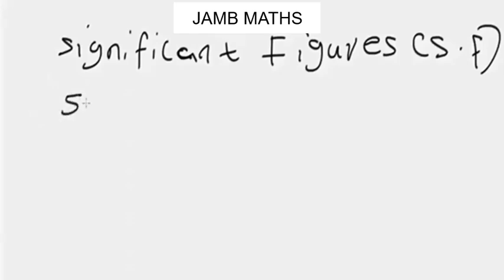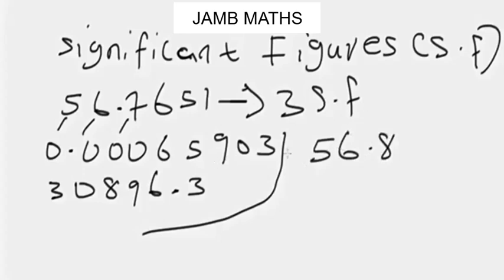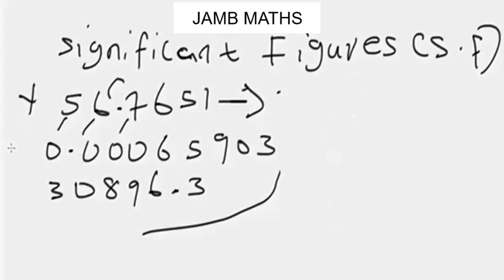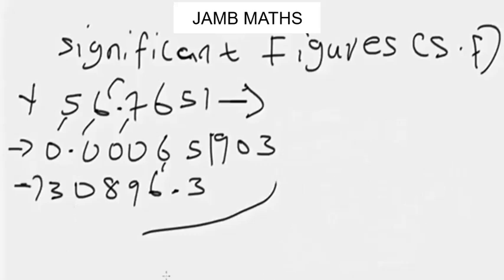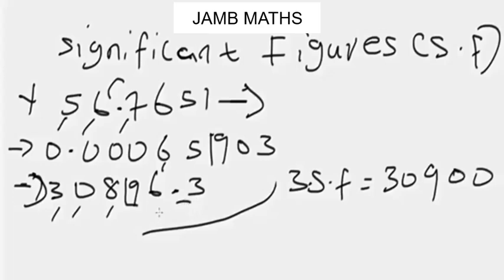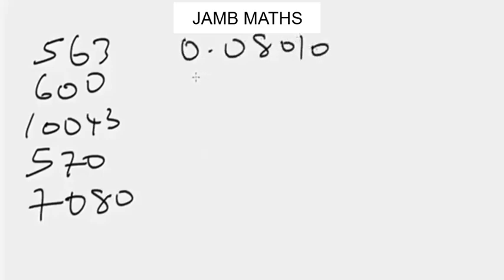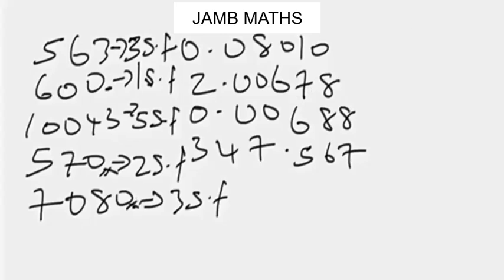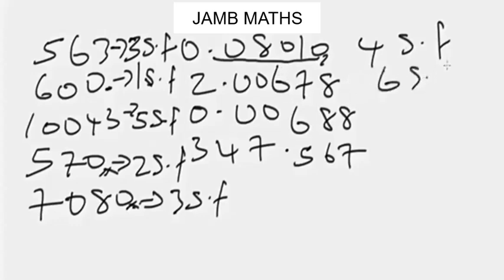JAMB Maths Online Tutorial 2026 Likely Questions On Significant Figures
JAMB Mathematics Online Tutorial Likely Questions And Answers On Significant Figures

Significant Figure is one of the basic problems in JAMB Mathematics

In this JAMB maths tutorial video, I explained the idea behind significant figures

This video is a definite guide to understanding the science behind significant figures in JAMB maths with practice examples, problems and solutions.

eaglesclass academy